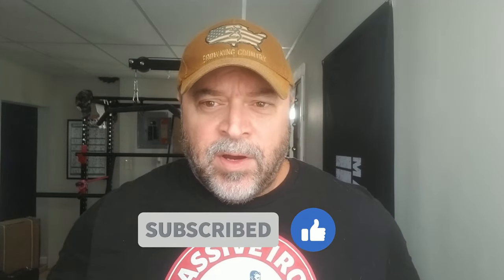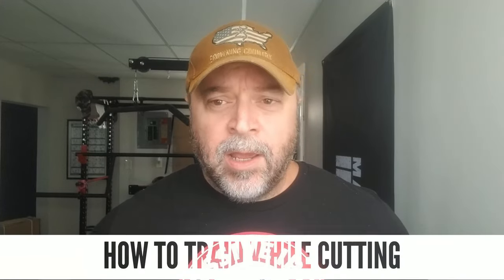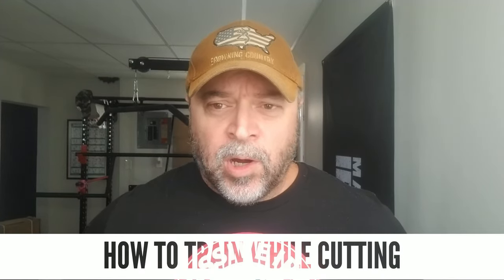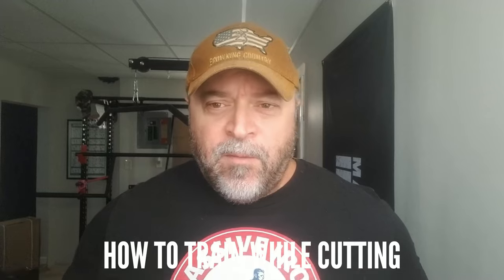How HARD to TRAIN During a CUT or MINI-CUT (And Will You Lose Muscle/Strength?)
SIGN UP FOR COACHING: 3 months...